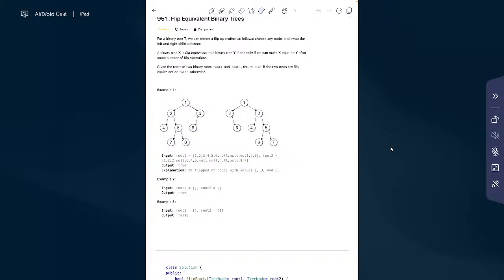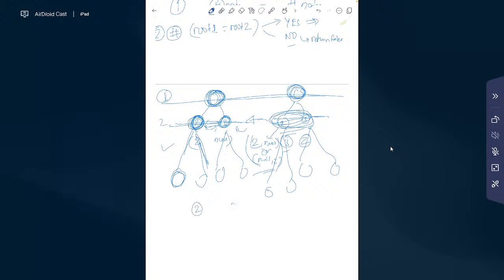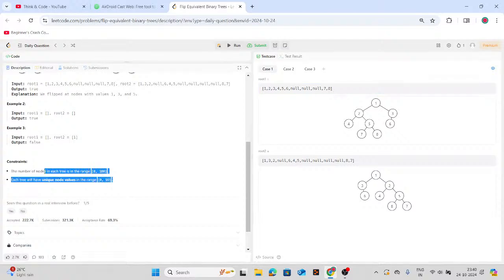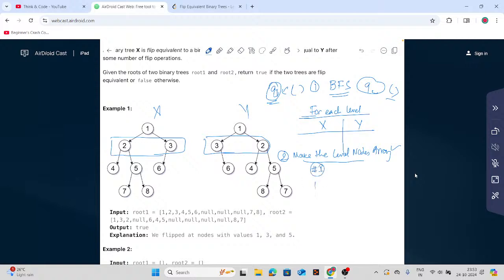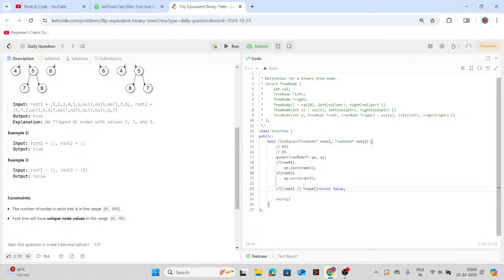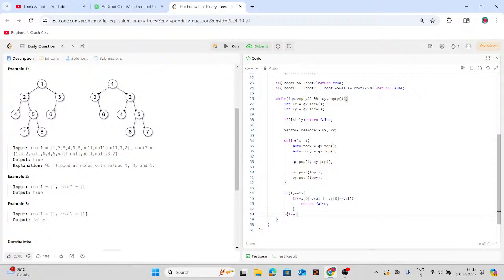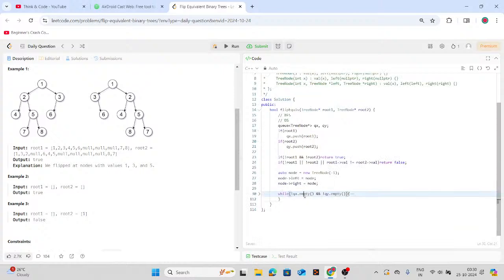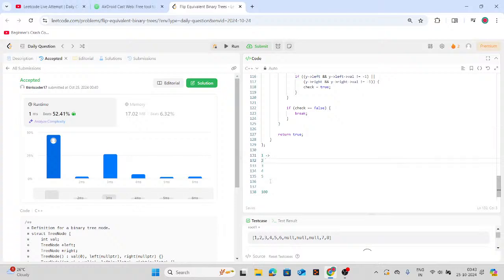Leetcode Live Attempt | Daily Challenge | 951. Flip Equivalent Binary Trees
An attempt from scratch to the today's leetcode problem